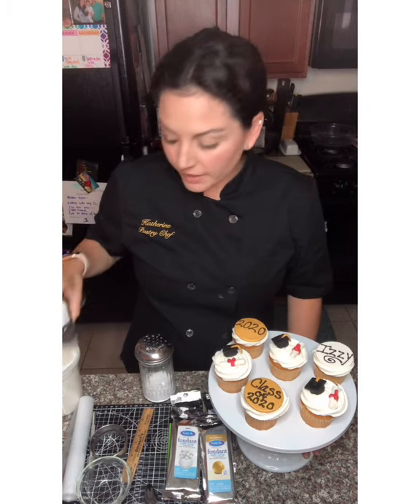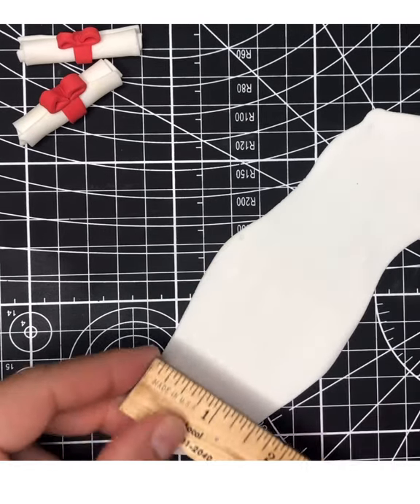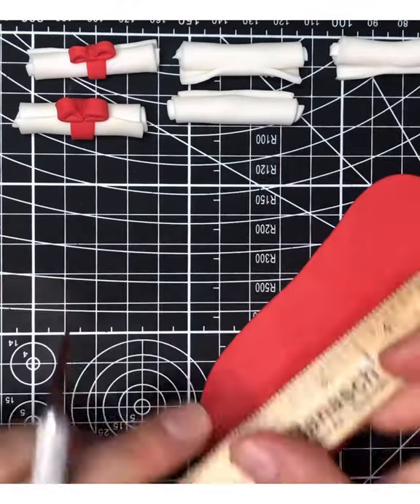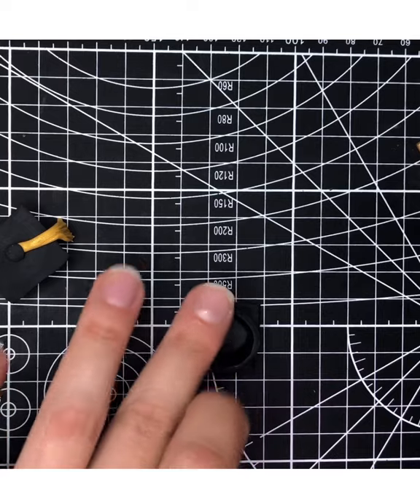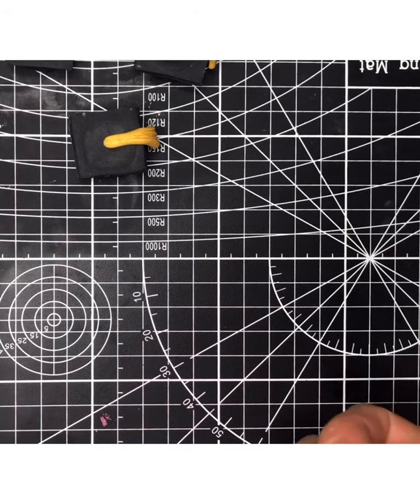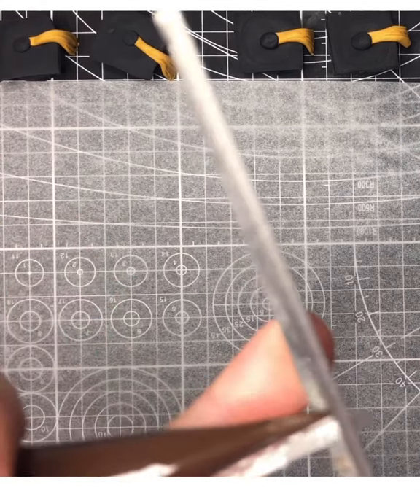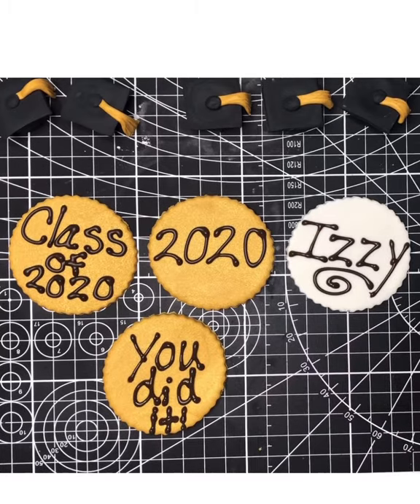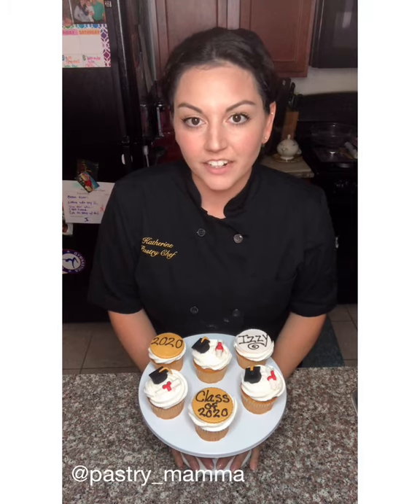How To Make Graduation Cupcakes With CandyLandCrafts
This Week We Learn How To Make Graduation CupCakes

*** Buy Your Starter Kit TODAY ***

Get Ready To Have The Time Of Your Life With CandyLandCrafts 🍭

Buy Your Starter Kit Today And Join Us For FREE Weekly Classes Where We Will Show You How To Make Some Of The Tastiest And Most Creative Treats Around 🍰